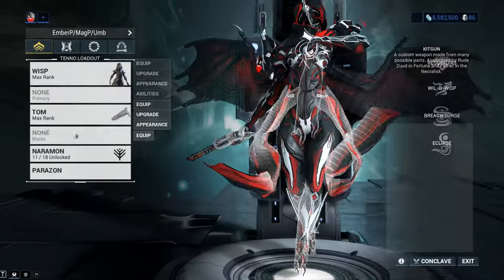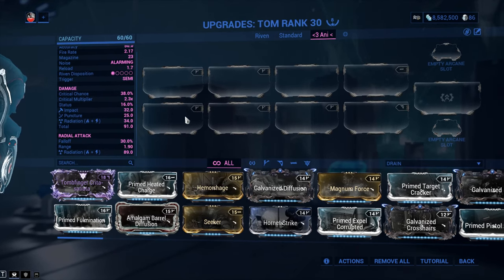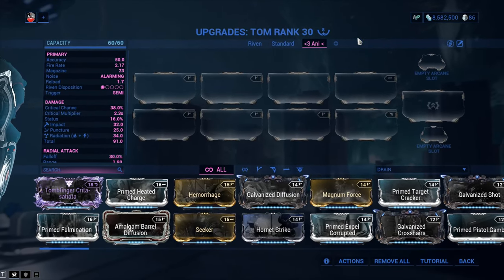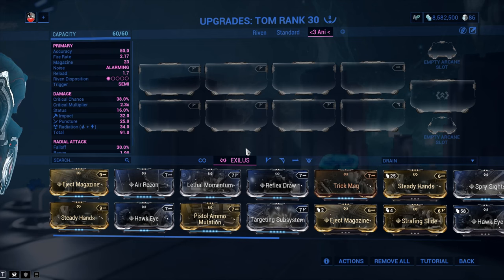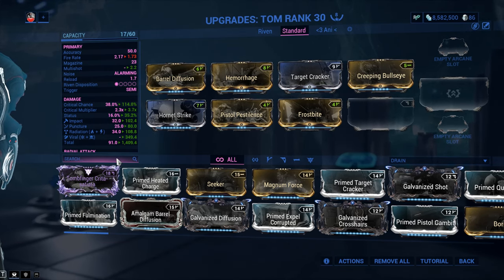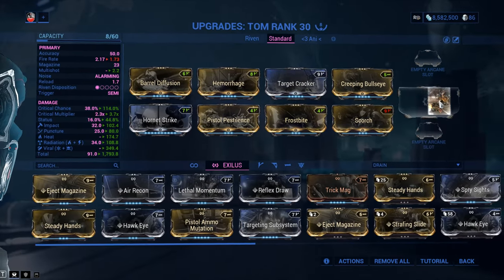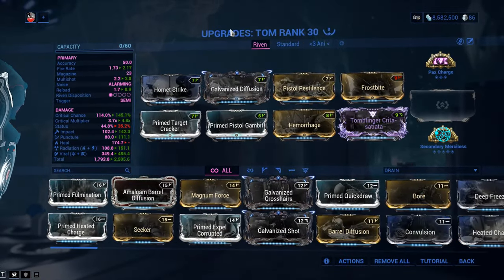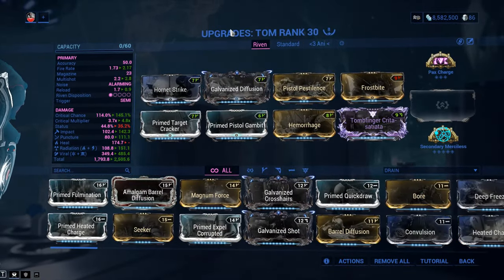Tombfinger Secondary Build 2022 (Guide) - One Shot One Kill (Warframe Gameplay)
When the Tombfiger was released it quickly became one of the best secondary weapons in Warframe but the AoE meta is in full swing now so it's time to see if this one king can still hold its own or is it simply outmatched.
Quick overview of the weapons mechanics and functionality alongside a component recommendation before showcasing a standard build that should be treated as a jumping off point of the weapon.
Endgame build is next with the full power of Galvanized Mods, Primed Mods and a Riven which will be showcased in Steel Path against heavy duty targets.
Will end with a Warframe buffs and synergies section and an overall conclusion to the state of the Tombfinger Secondary in 2022.